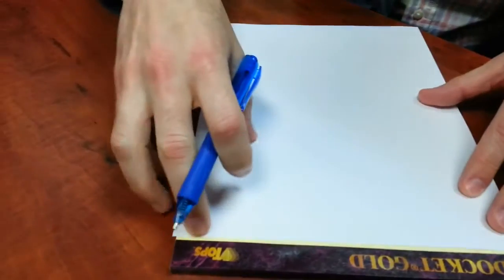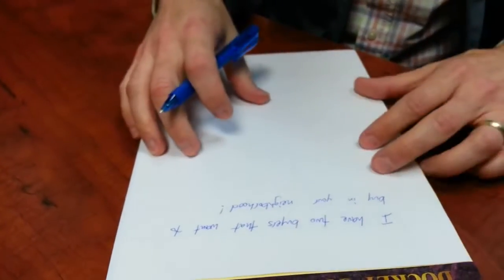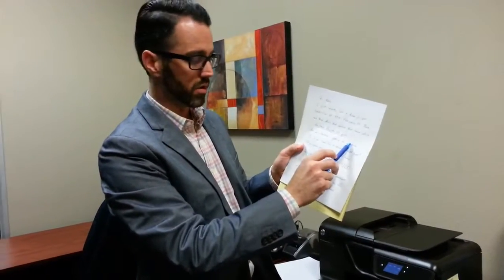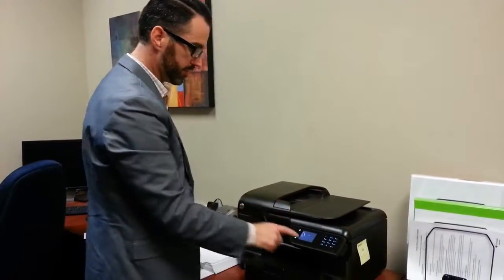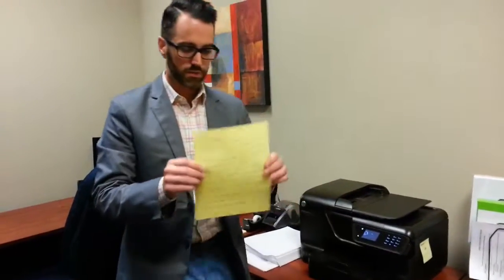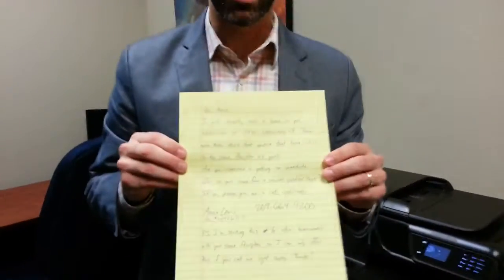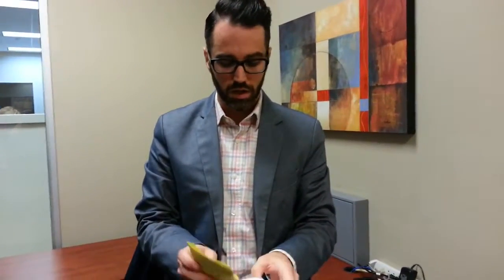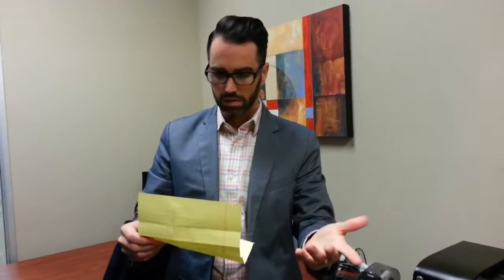Real estate agents and investors - automated handwritten yellow letter campaign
Automated yellow letter campaign!
Aaron Lewis shows an innovative, low-cost and efficient way of sending out AUTOMATED, yet customized, handwritten yellow letters to homeowners that generate listing leads. Using this technique, you can make multiple copies of your yellow letter in your own handwriting, without having to hand write every copy!